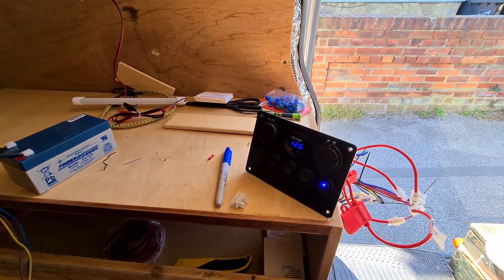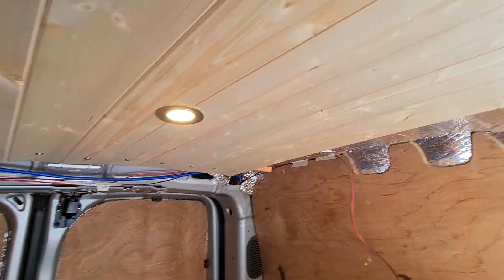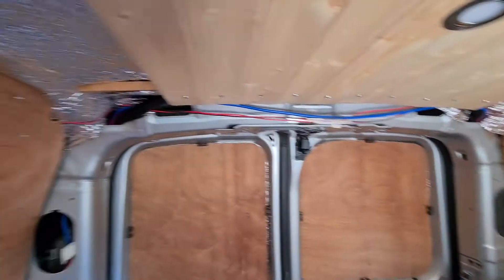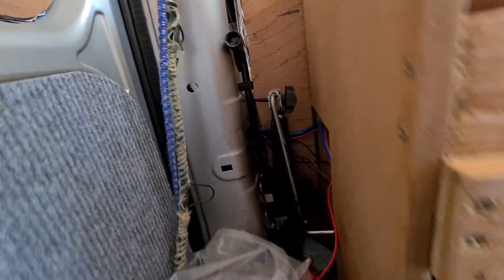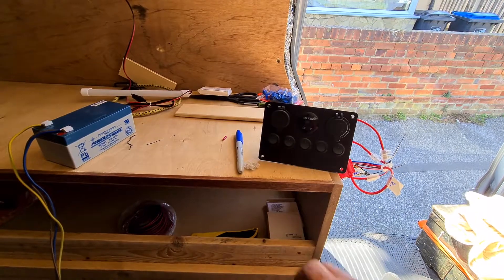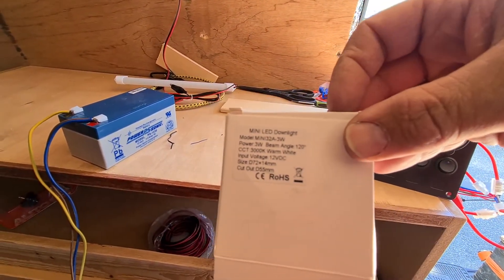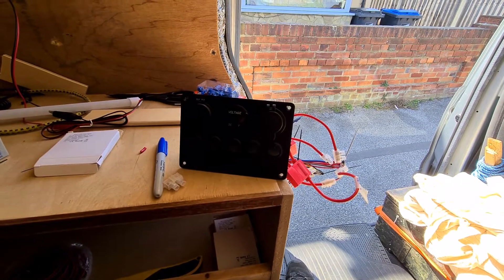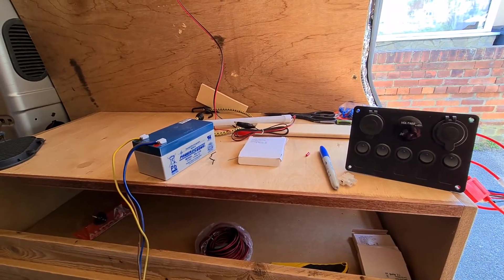Peugeot expert van conversion Wiring in my spot lights and USB port and adapting the switch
Today I wired in my roof spot lights two lead strip lights and a USB port all to the main control switch board . Links below for the items used in this video.
Aliexpress ￡0.78 28%OFF | 1PC 12V 5630 18LED Car LED SMD Interior Light Bar Tube Strip Lamp Boat White